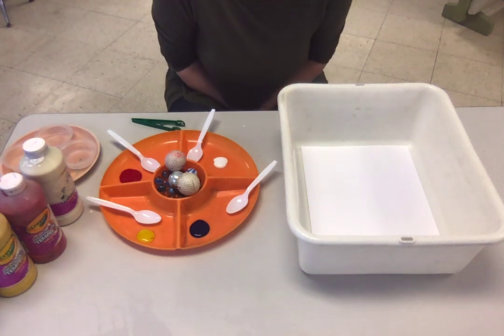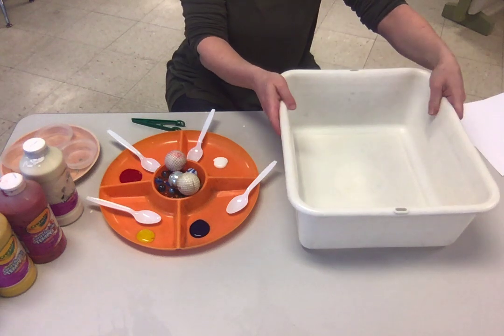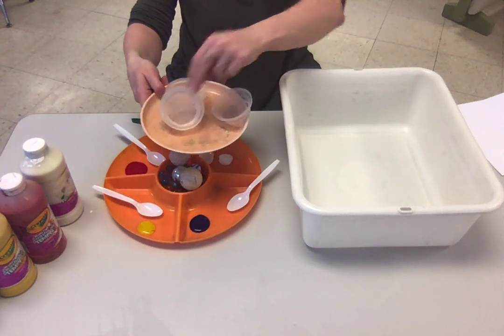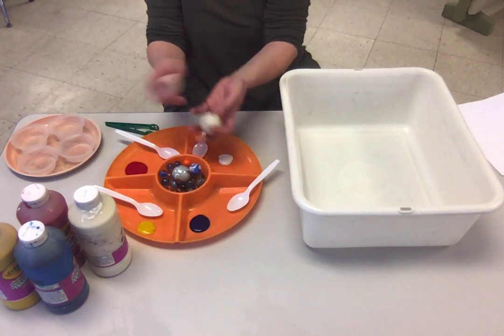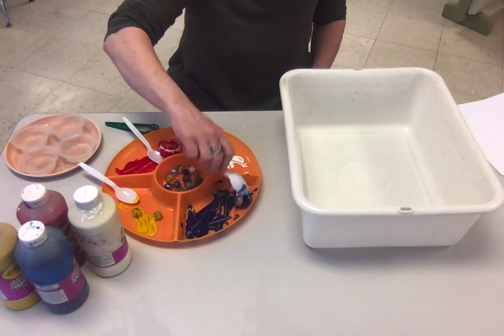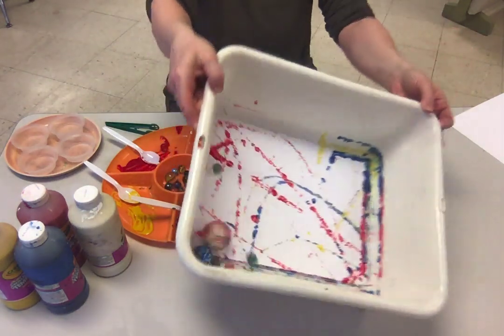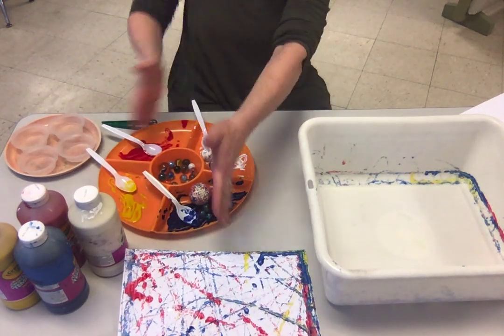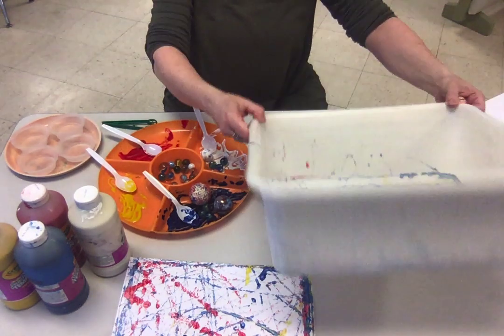Marble painting (or any roll-y thing)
A fun activity that can be a little messy. You'll need some paint, marbles (golf balls or other objects that have some weight and roll), a bucket or tray, paper (that fits in bottom of bucket) and maybe a small bin of soapy water on hand.